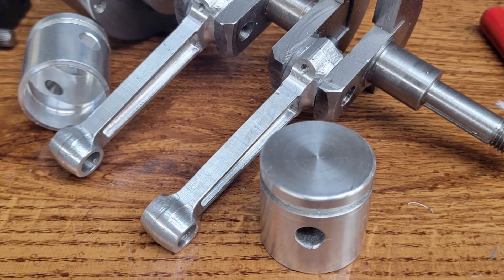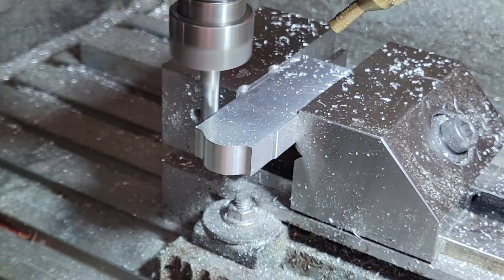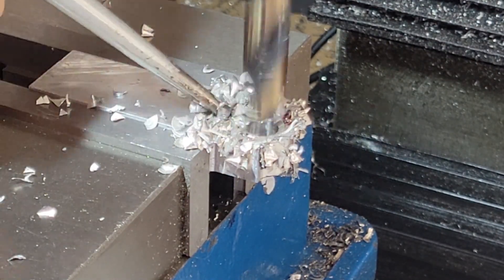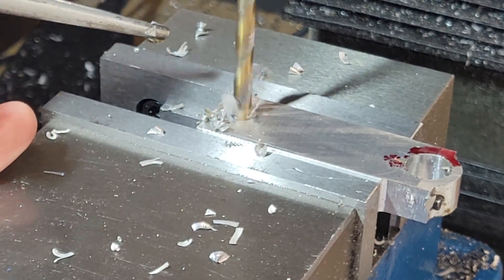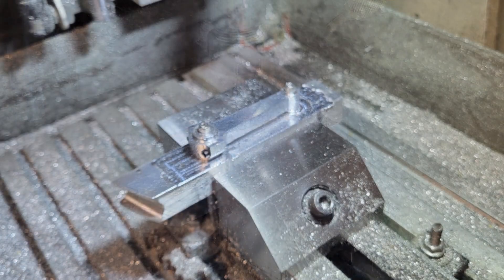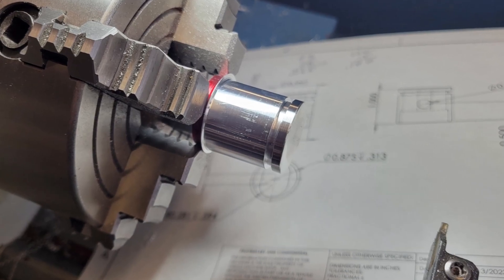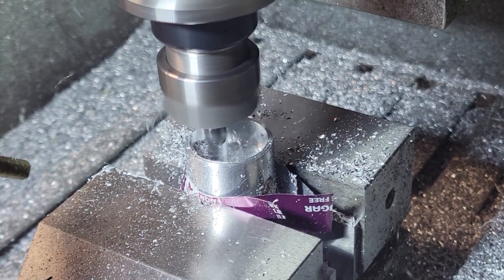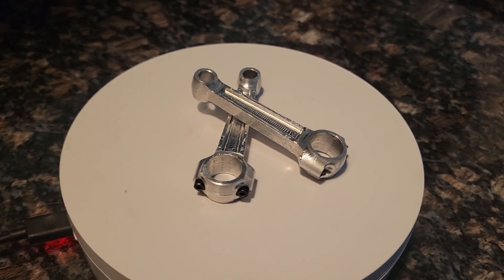Machining Conrods and Pistons - 30cc Wallaby Engine Build Part 19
We machine the connecting rods and pistons in this video.  A little lathe work, a little mill work and a little CNC router work.